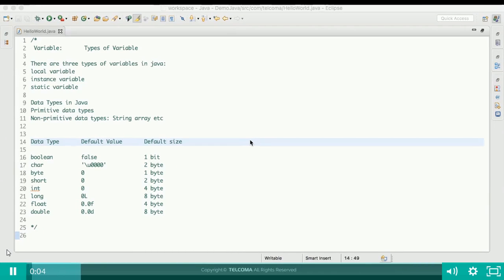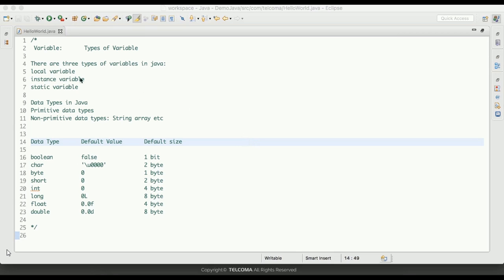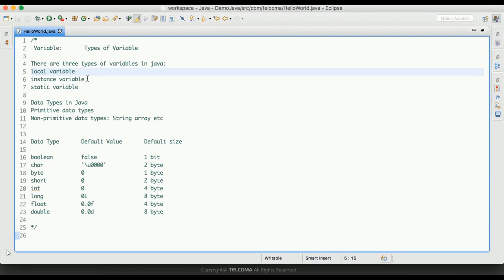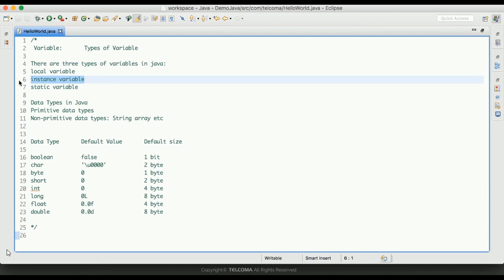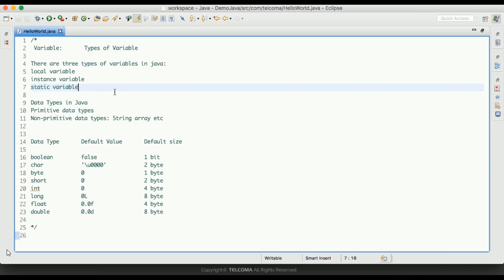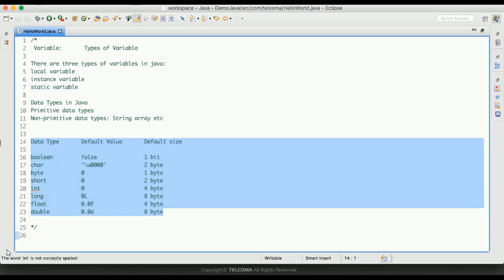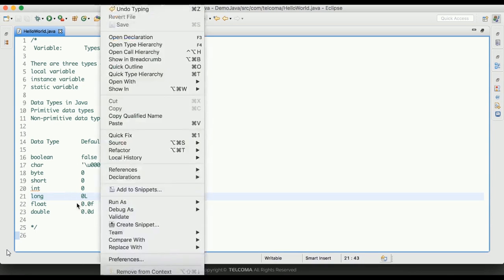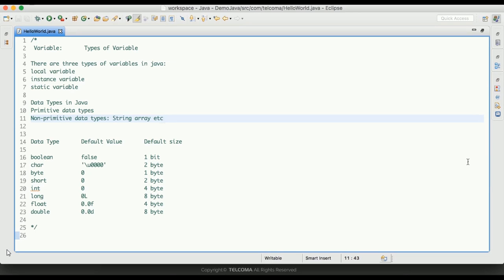Variables Types and Data Types